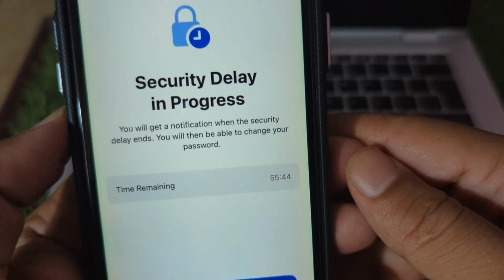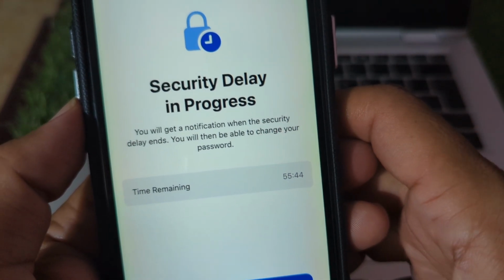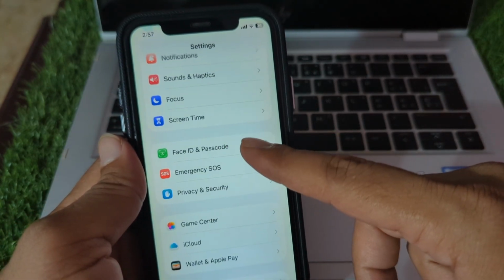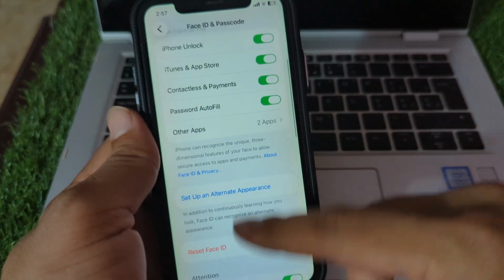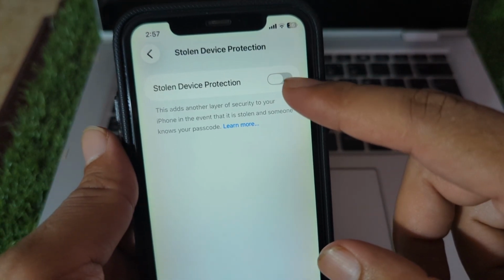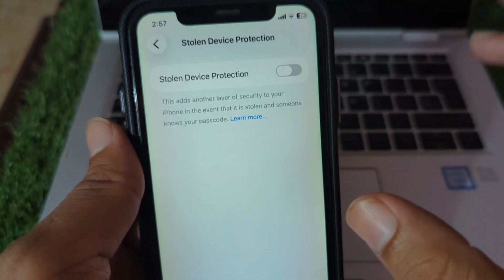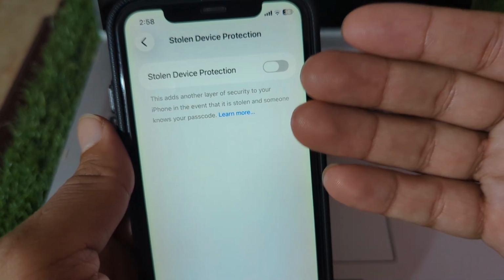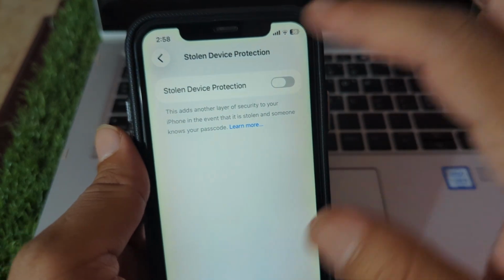How To Remove Security Delay in Progress in iPhone || Turn Off Stolen Device Protection / iOS 27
Are you seeing the “Security Delay in Progress” message on your iPhone and want to remove it? In this video, I’ll show you how to turn off Stolen Device Protection and fix the security delay issue on iOS 27 quickly and easily.

Stolen Device Protection adds an extra layer of security, but it can sometimes be frustrating when you need immediate access to settings. Follow this step-by-step guide to disable it and regain full control of your device without waiting.

🔧 What you’ll learn:

- What “Security Delay in Progress” means
- How Stolen Device Protection works
- Steps to turn it OFF on iPhone (iOS 27)
- Tips to avoid delays in the future